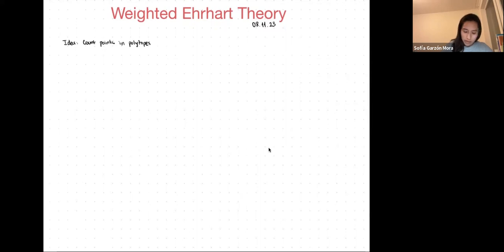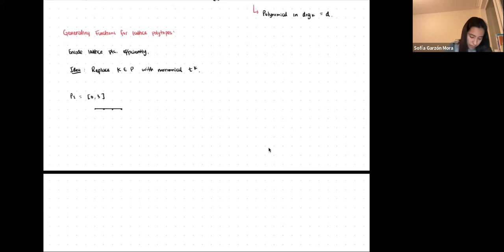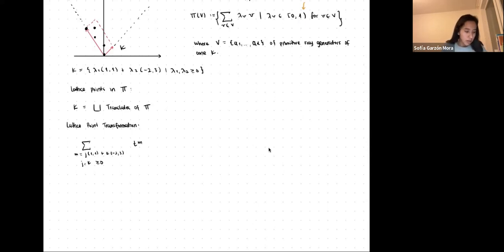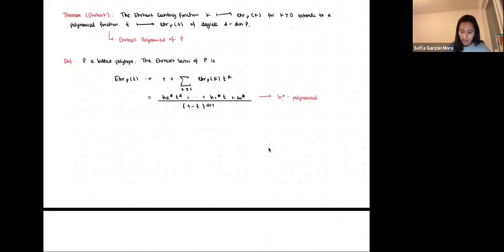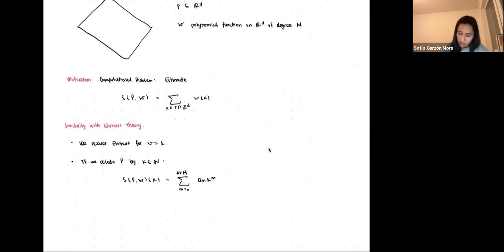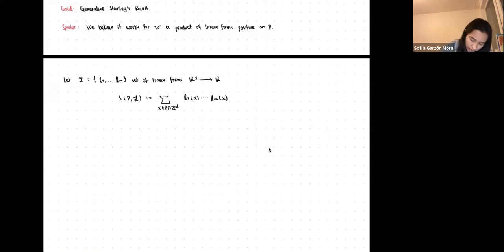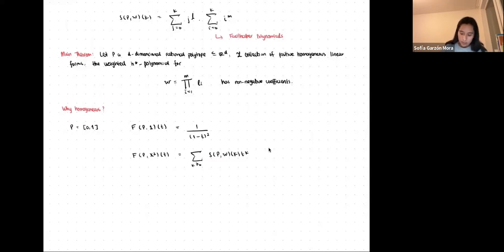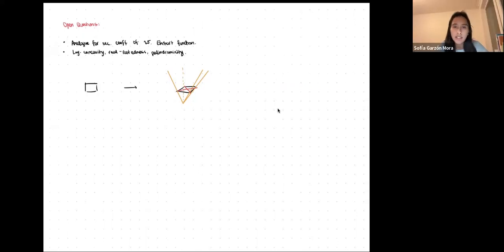GOCC 11/8/23 "Weighted Ehrhart Theory"